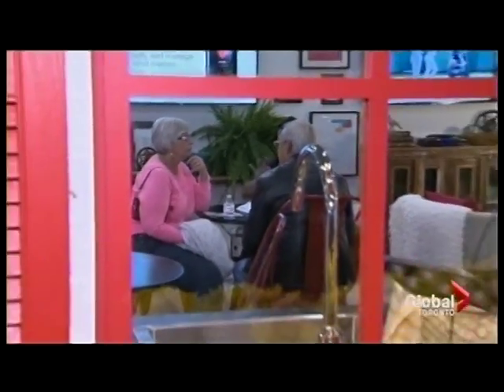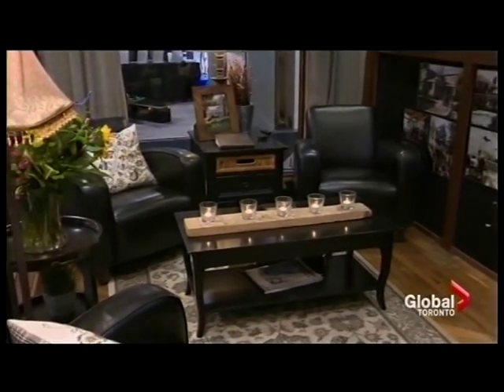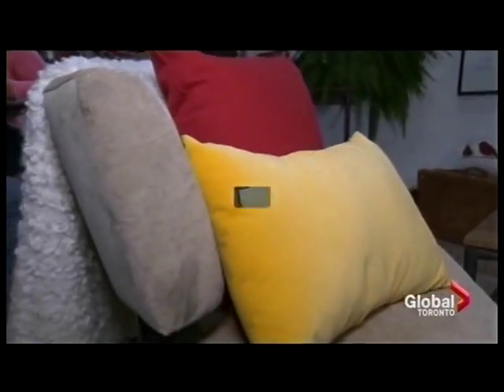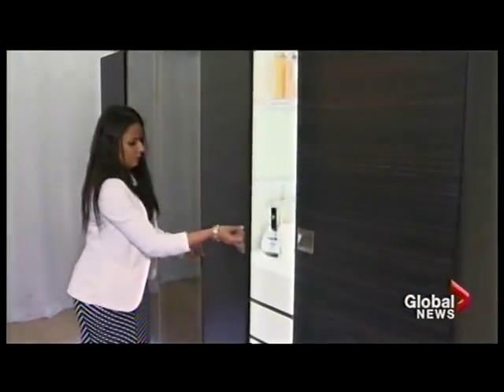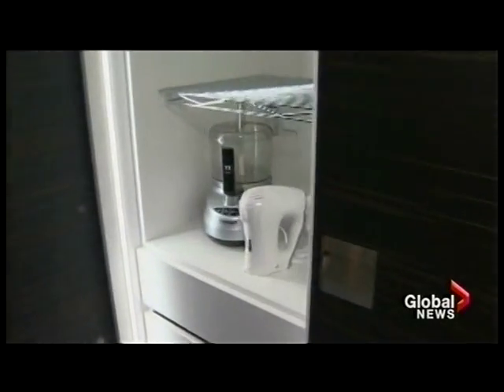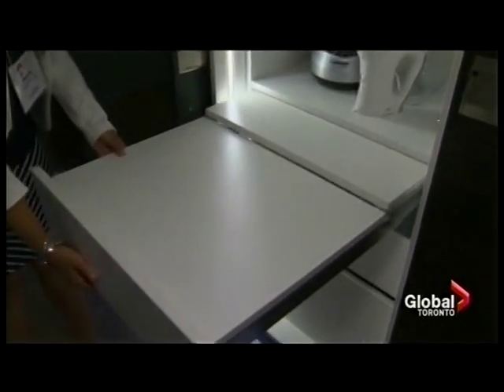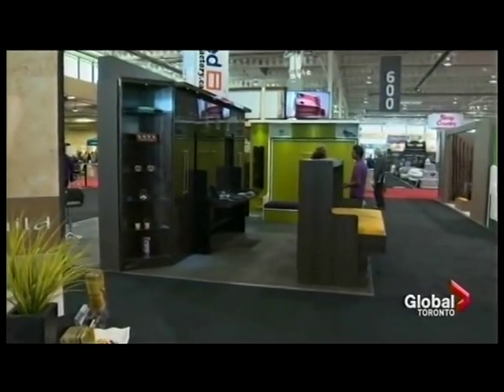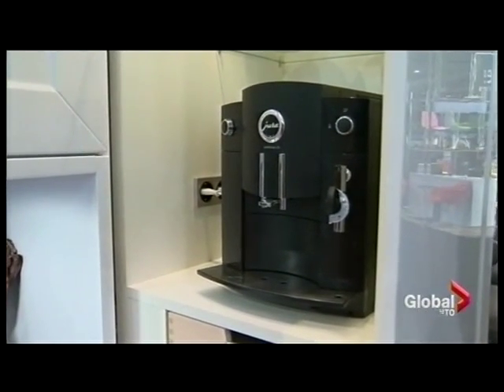Fall Home Show - Global TV News - October 1, 2015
Susan Hay visits the Toronto Fall Home Show and speaks with Glen Peloso of Peloso Alexander Interiors.